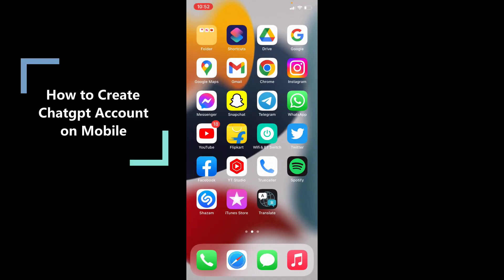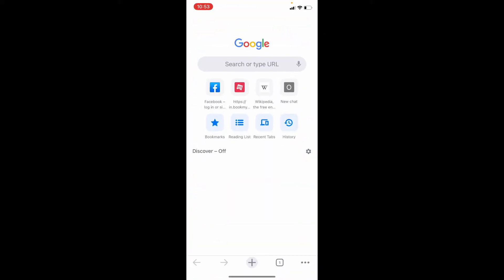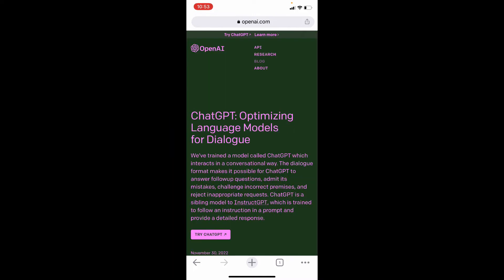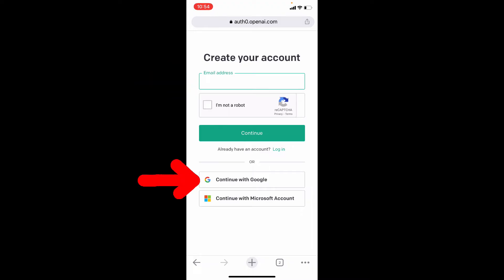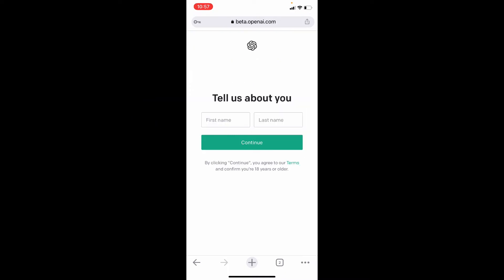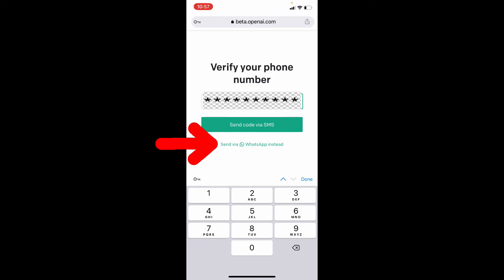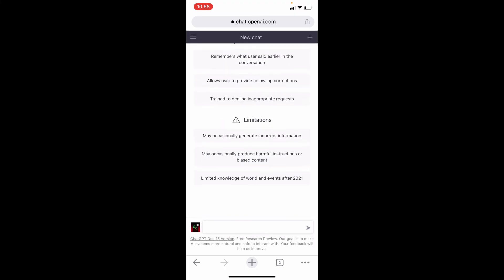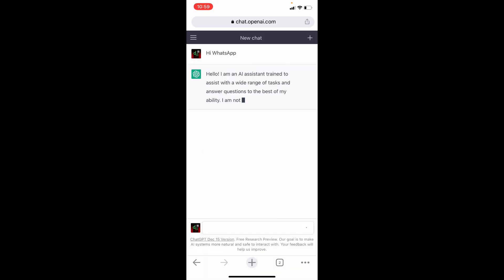How to Create ChatGPT Account on iPhone?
How to Create Chatgpt Account on iPhone and iPad? In this video, I show you how to sign up for chatgpt on iPhone. Same procedure is for Android and ios(iPhone & iPad). You can instantly create an account on chatgpt using mobile.